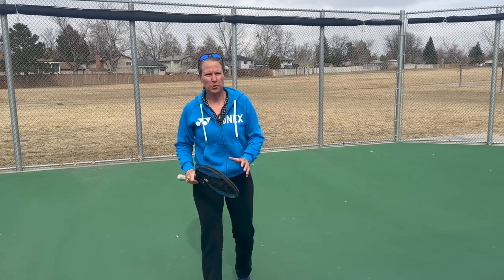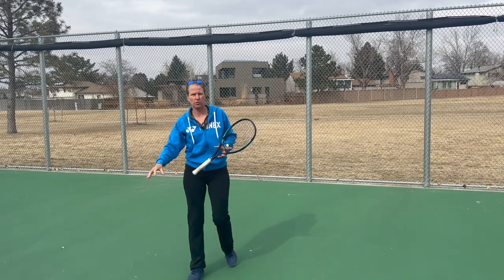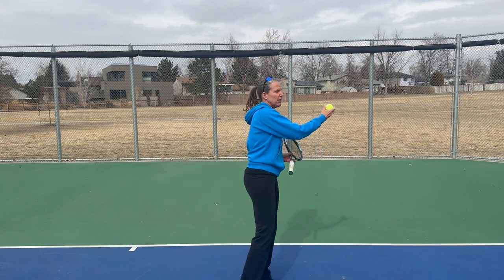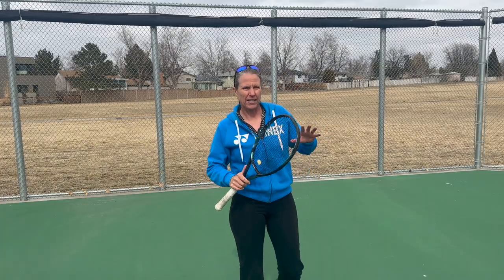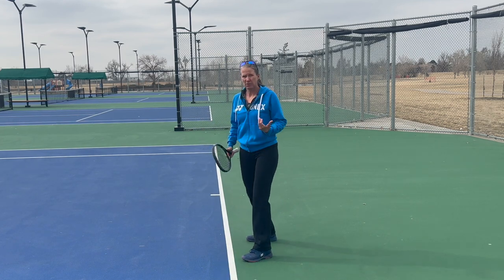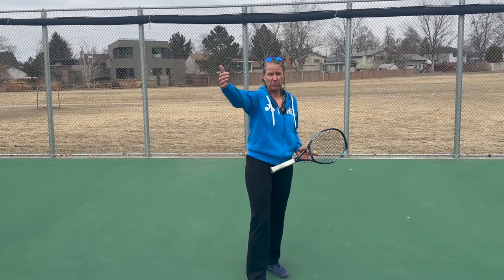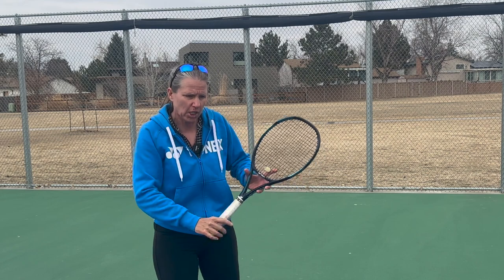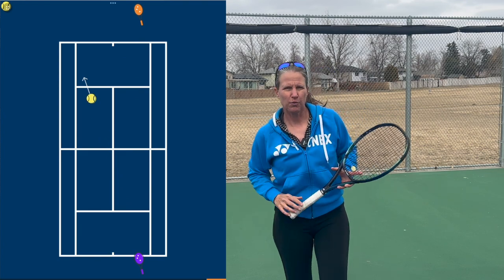STOP GETTING BEAT BY THE MOONBALLERS: HOW TO DEAL WITH HIGH BACKHANDS IN TENNIS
Dealing with high balls to the tennis backhand can be a frustrating task for any tennis player. In this video, I'll go over some essential tips and strategies for handling high backhands, including footwork, and shot selection.
By the end of this video, you'll have the knowledge and confidence you need to handle any high backhand ball that comes your way!

Use to save $15 (through May 31)